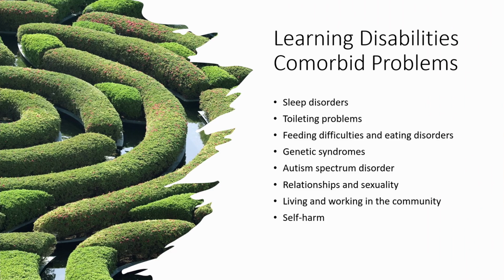What is a Learning Disability?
In this video, we explore what learning disabilities are, the different types, and the challenges individuals may face. We also discuss common comorbid conditions that often occur alongside learning disabilities.

Whether you're a parent, educator, caregiver, or just curious, this video will help you understand the complexities of learning disabilities and how they impact daily life.